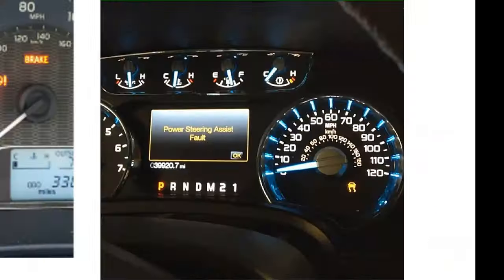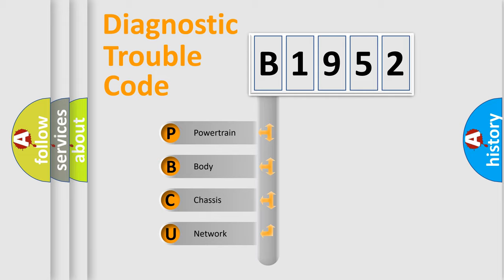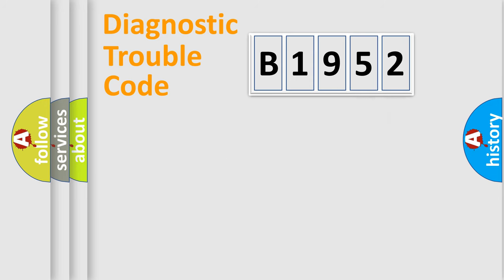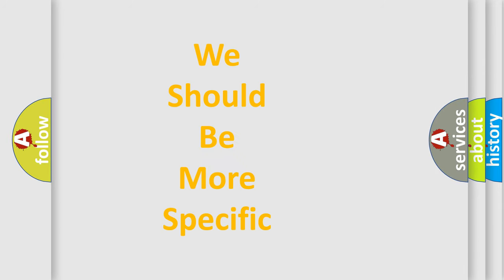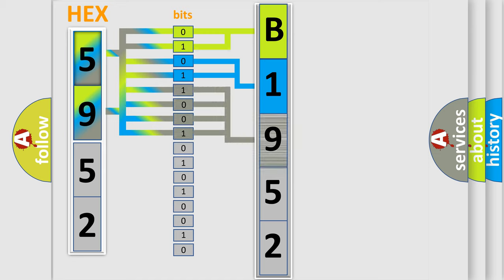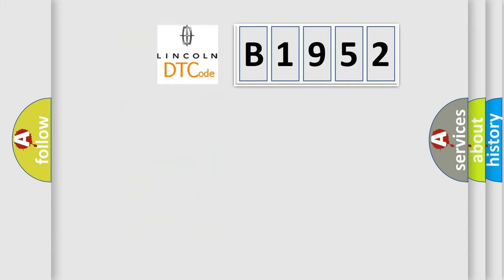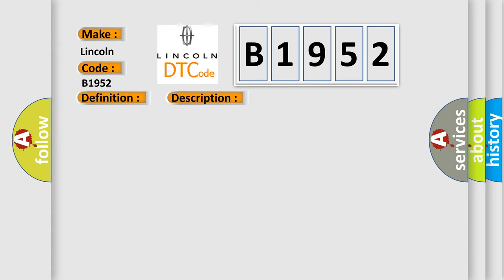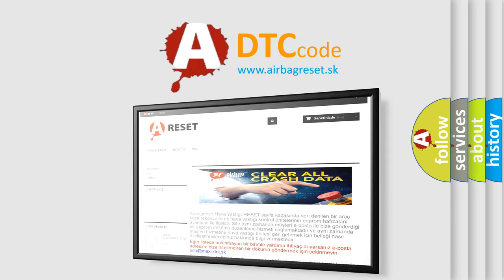DTC Lincoln B1952 Short Explanation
Contents:
0:21 Basic DTC analysis according to OBD2 protocol standard.
1:48 Insight into programming
2:58 A diagnostically understandable description of the Diagnostic Trouble Code
3:05 Basic error definition

Make:
Lincoln
Code:
B1952
Definition:
Turbocharger or Supercharger Bypass Valve B Control Circuit Low
Description:
The powertrain control module (PCM) continuously monitors the TCBY2 circuit for concerns.This DTC sets when the PCM detects a short to ground in the circuit.
Cause:
Damaged turbocharger bypass 2 (TCBY2) valveTCBY2 circuit short to groundDamaged harness connectorDamaged harness
Diagnosis:
Check the harness for intermittent concerns, incorrect connections, routing, alterations and damage due to contact with other components. This DTC only sets when the valve is commanded closed.